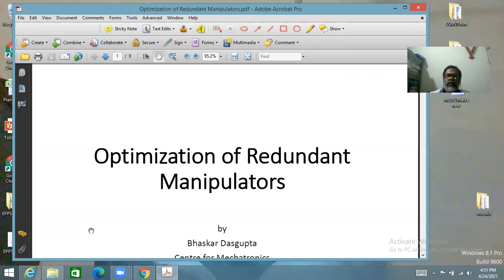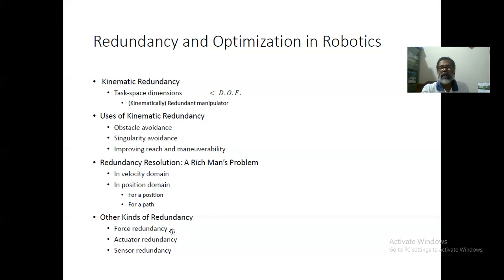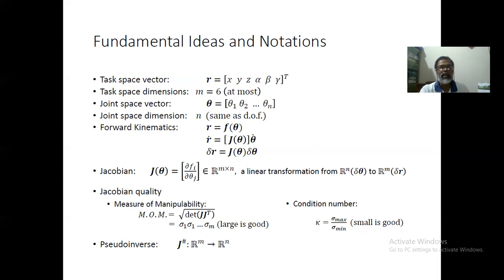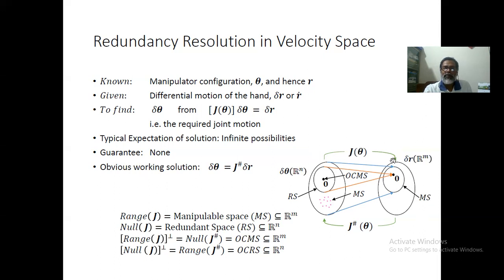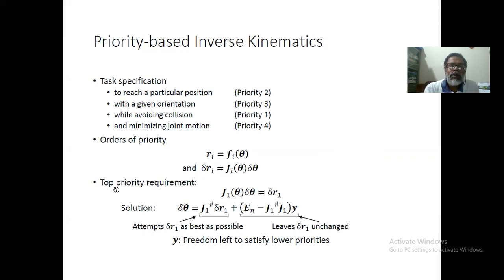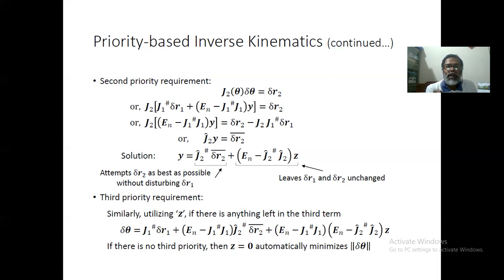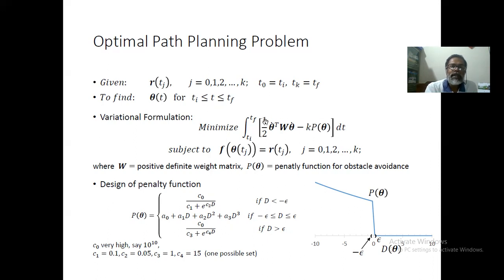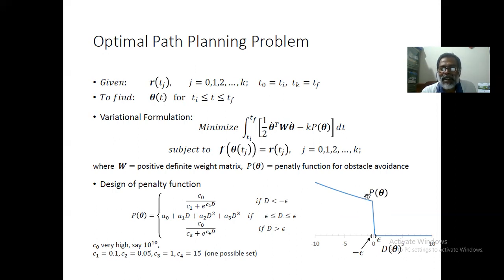Redundancy Resolution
Resolution of KInematic Redundancy